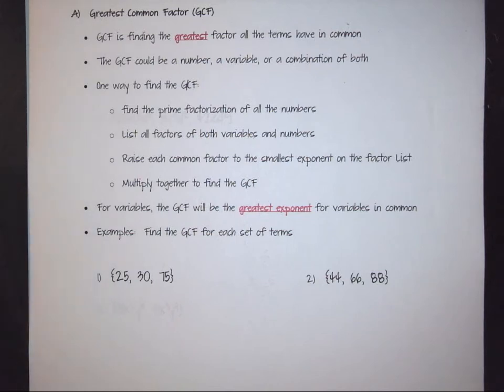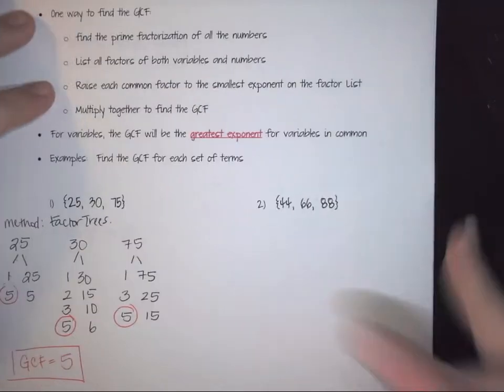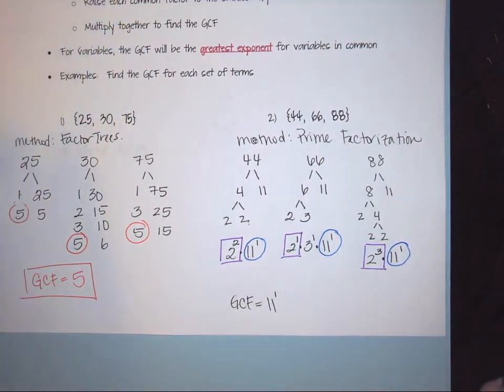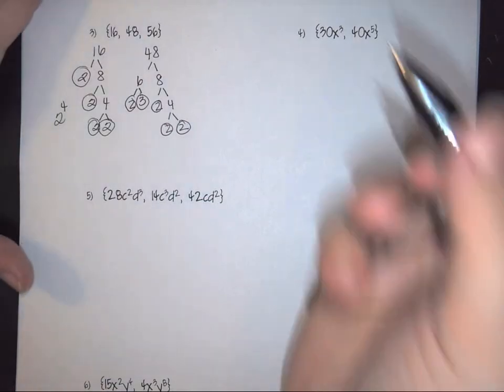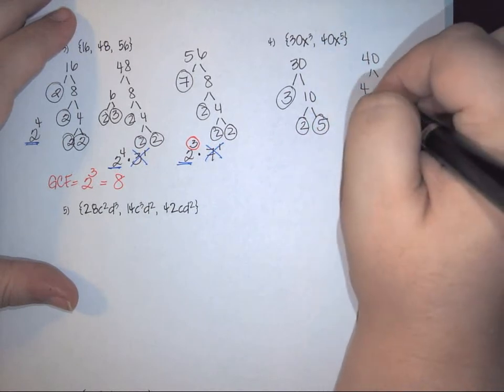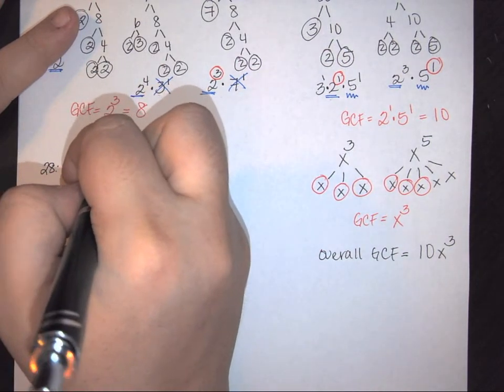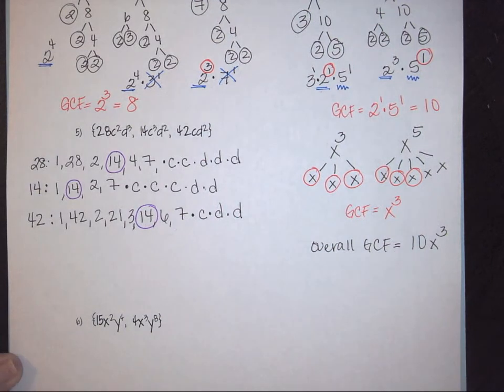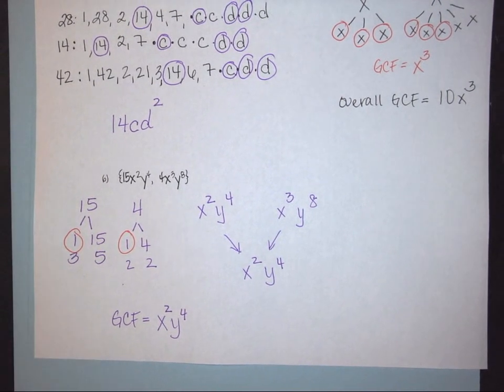Finding a Greatest Common Factor (GCF) - Elementary Algebra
This video shows two different wants for finding the GCF for sets of terms.  The first way is to list all the factors of each term and the second is to use prime factorization.